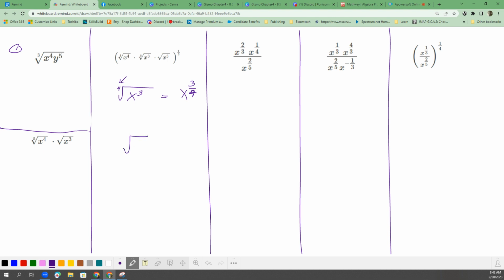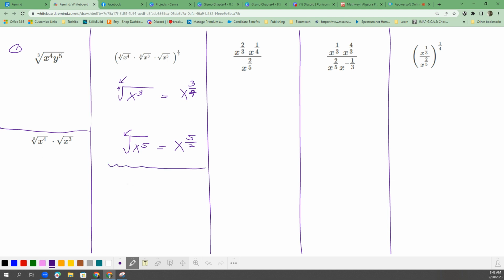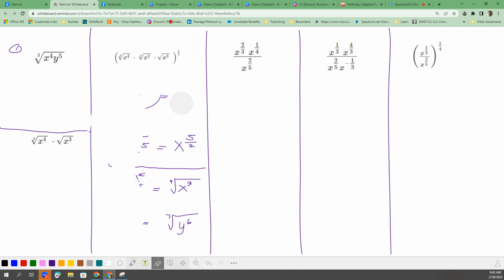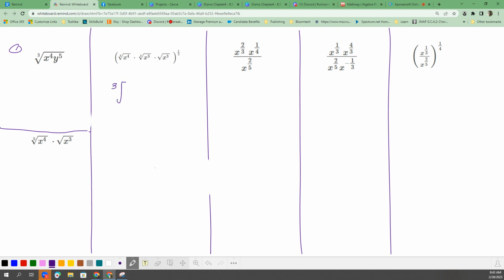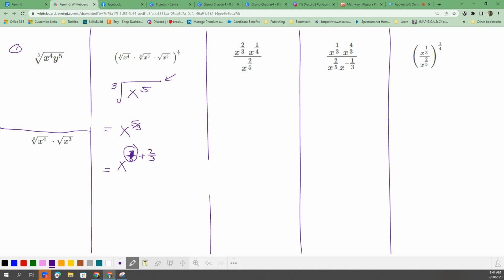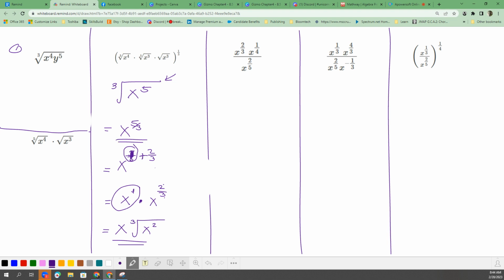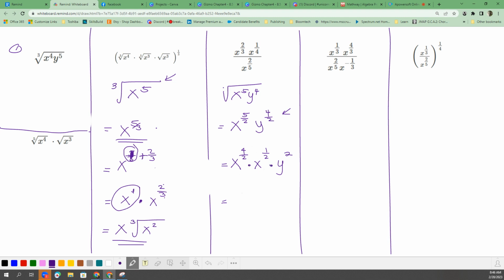Radical Form to Exponential Form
Convert Radical Form to Exponential Form and Vice Versa. Simplifying Radical Expressions